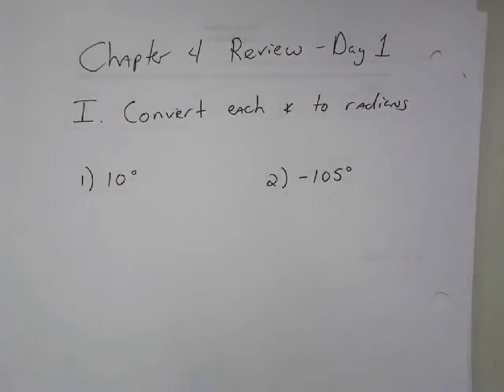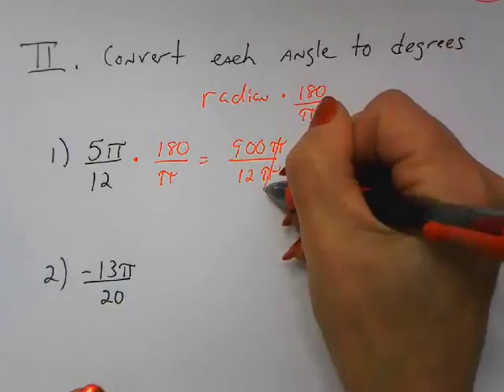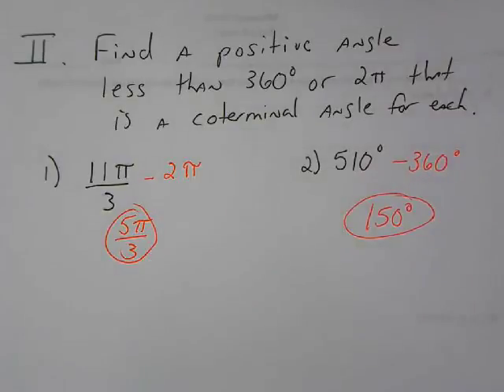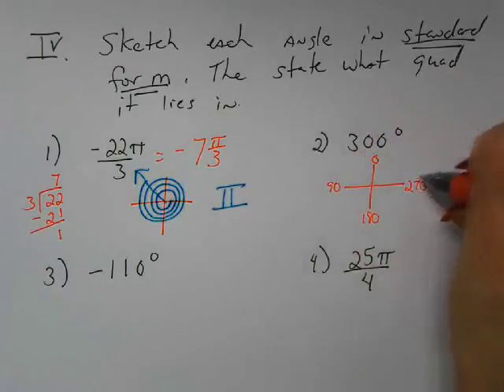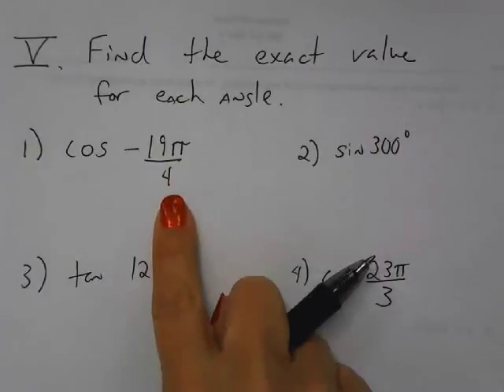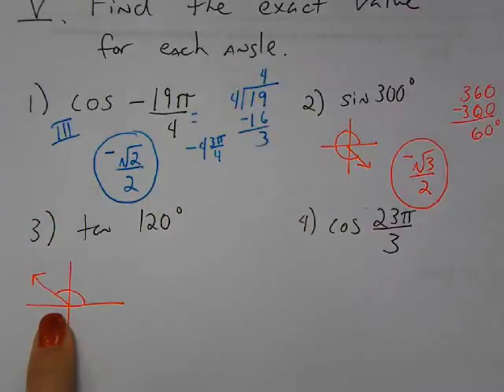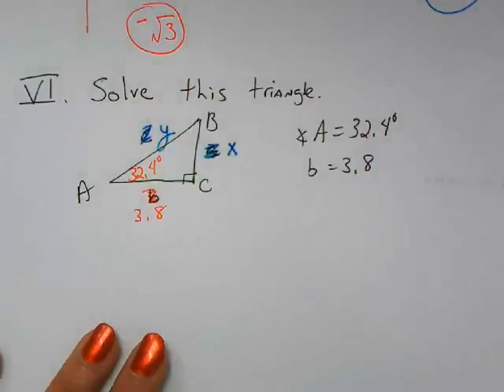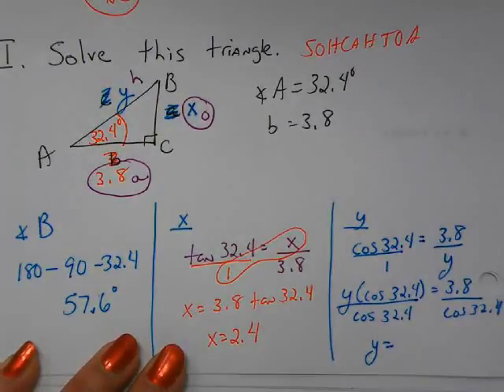Test Review for People who missed class on 10 16